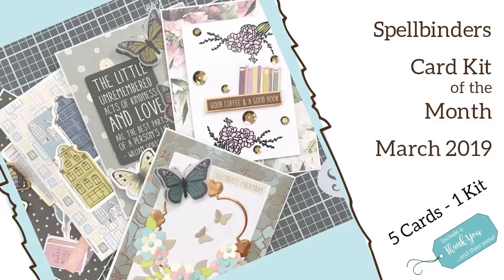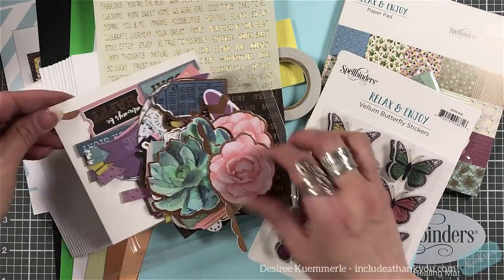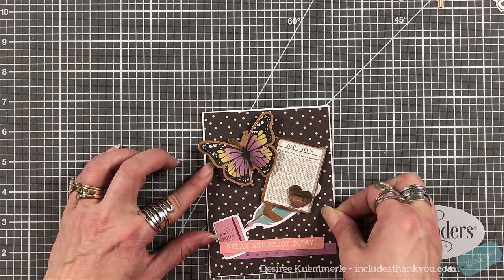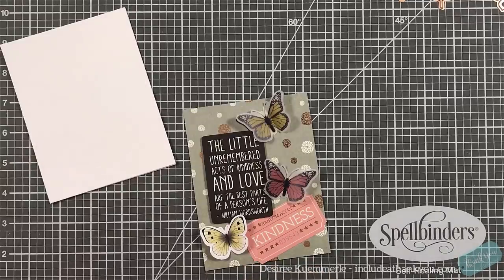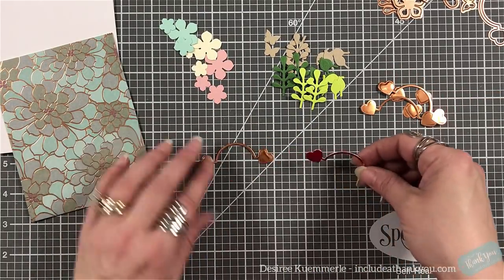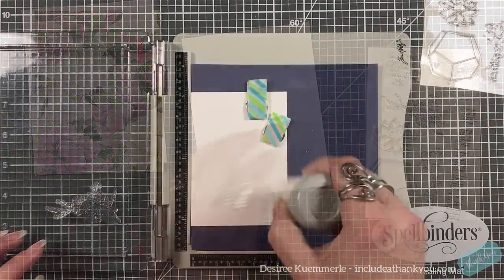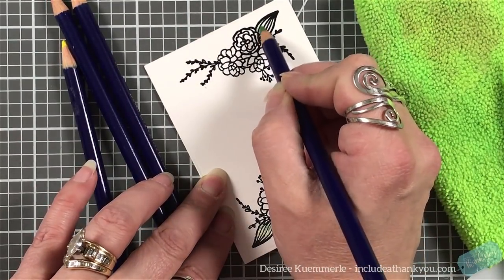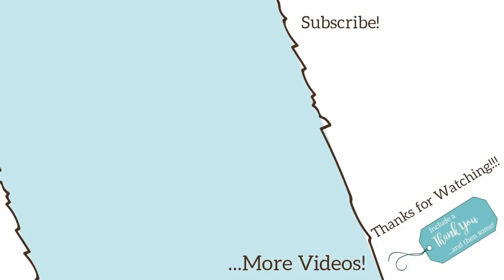5 Cards - 1 Kit | Spellbinders Card Kit of the Month | Relax & Enjoy | March 2019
I am here with Spellbinders and their March Card Kit of the Month! These Card Kits are jammed packed with lots to create with!  Come and see just what I mean…  What is even better is you can now by more of some of the items showcased in the kit!

Spellbinders Card kit Add-Ons/ Extras!

March Add Ons. this month the add on products are…

~Desiree

– All items used in all of my videos are (or have been) purchased with my own funds, but this does not include design team items that I have received or otherwise stated in any of my videos or requests to promote a product.